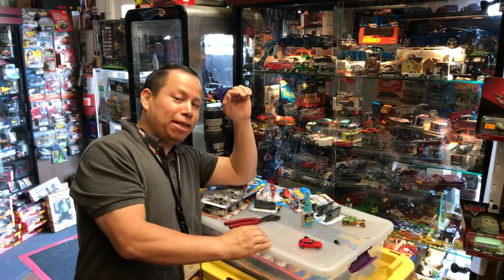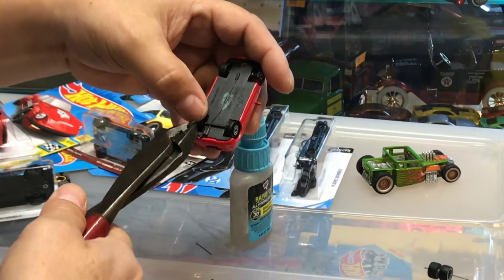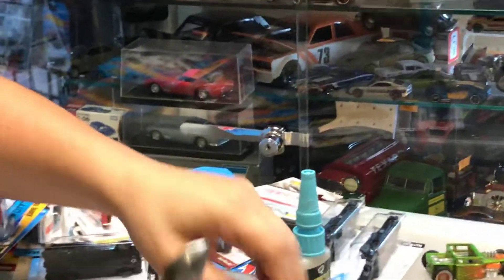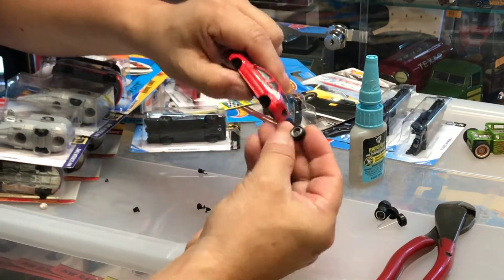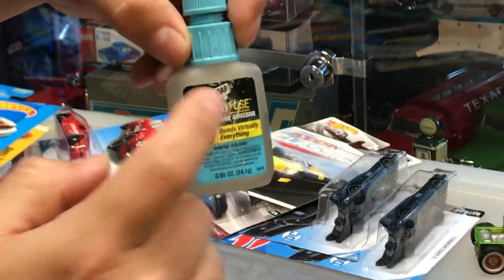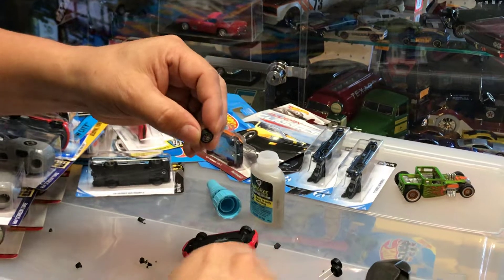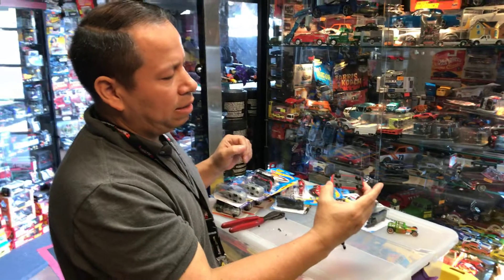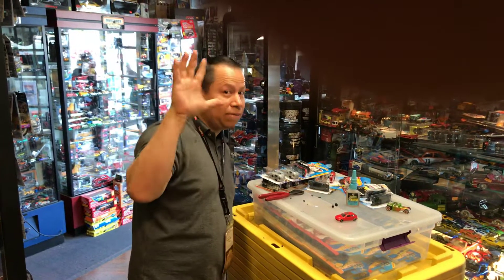Playdays Collectibles and rim swap on a Honda Civic. 8.24.18